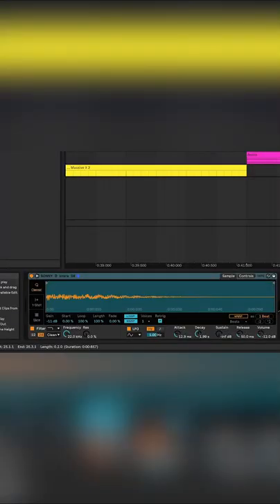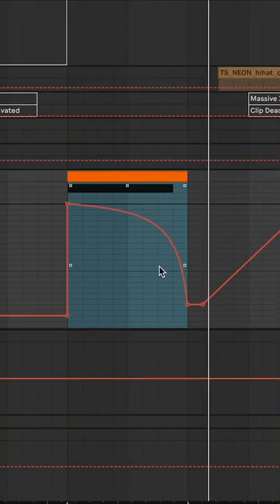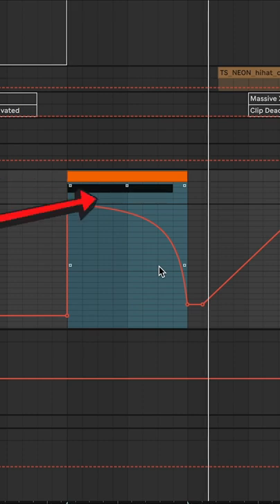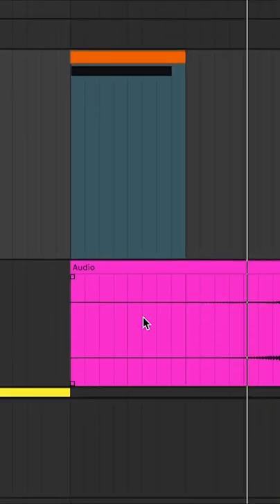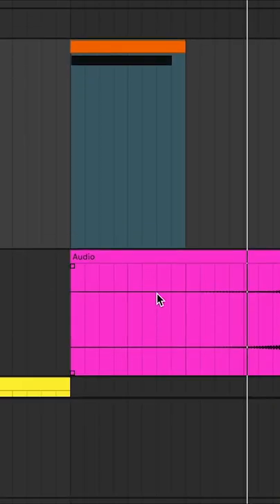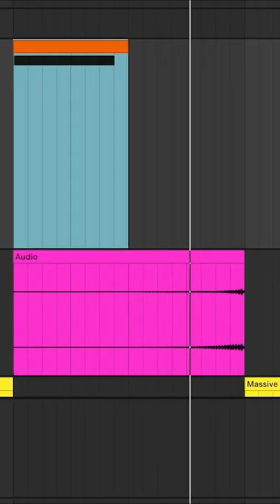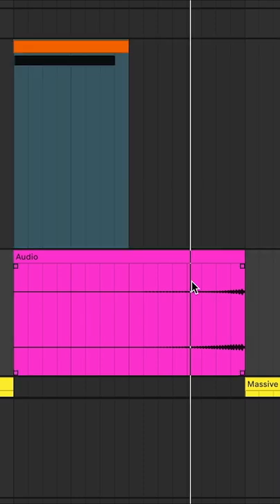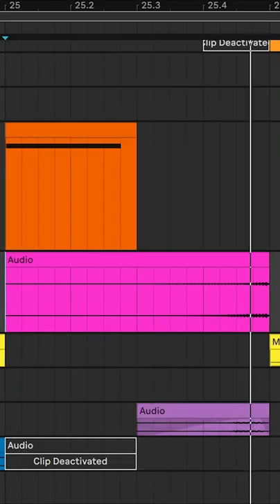This is a cool snare fill idea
This is a clip from my full-length video "I Stole This Trick from Electric Mantis" which you can watch